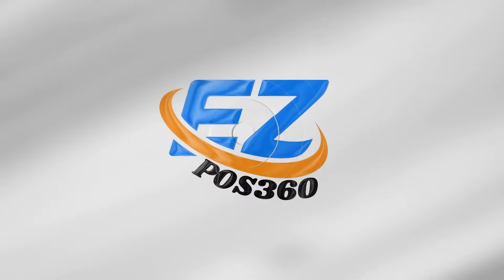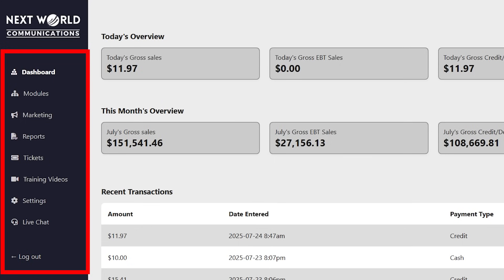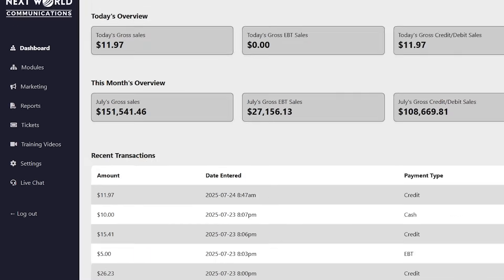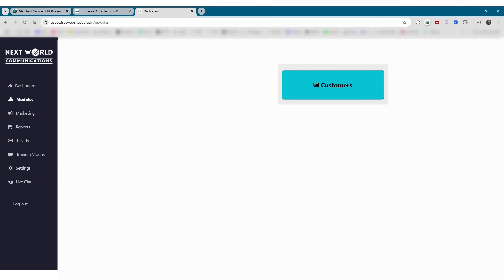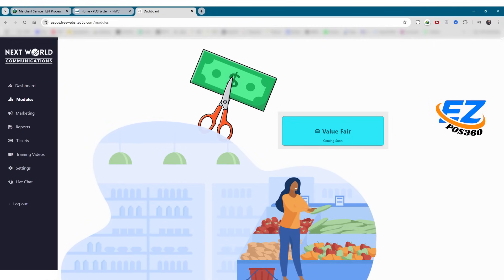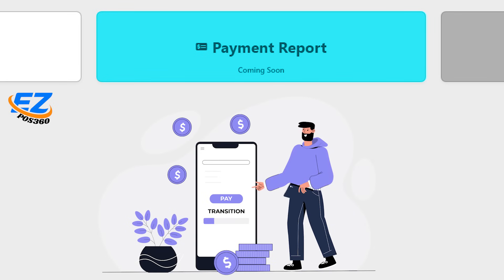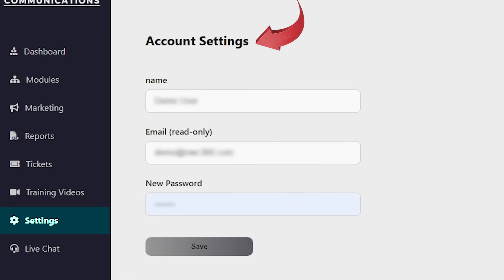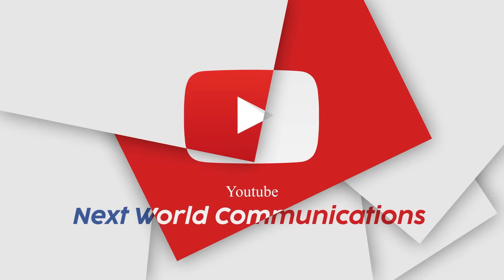EZPOS360 Overview: Complete Merchant Dashboard & Features Tour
Welcome to EZPOS360 by NextWorld Communications — your all-in-one point-of-sale platform designed to simplify business operations and boost growth.

In this detailed walkthrough, we’ll guide you step-by-step through the Merchant Dashboard, Modules, Reports, Marketing tools, and more. Whether you’re managing inventory, processing transactions, handling payroll, or launching marketing campaigns, EZPOS360 makes it easy, fast, and efficient.

What you’ll learn in this video:

How to log in and navigate the Merchant Dashboard

Managing inventory, transactions, and payroll in Modules

Creating marketing campaigns (Email, SMS, Social Media)

Viewing detailed sales, payments, and customer reports

Using support features like Tickets, Training Videos & Live Chat

Key Features of EZPOS360:

Real-time Inventory Management

Transaction & Payment Tracking

Payroll & Vendor Management

Built-in Marketing Tools (Email, SMS, Social Media)

Advanced Reporting & Insights